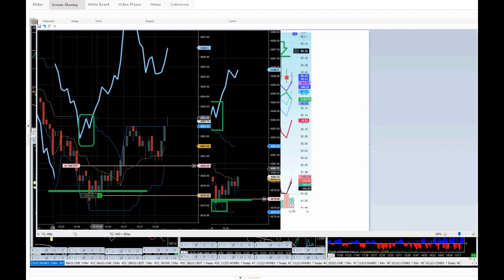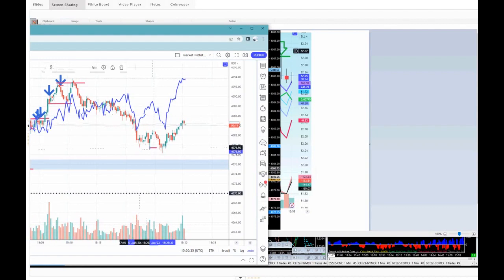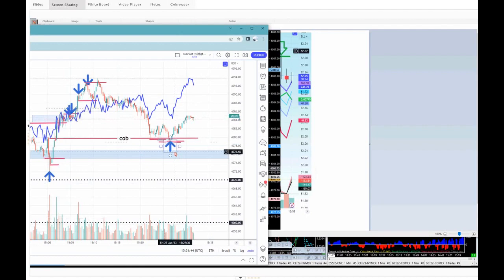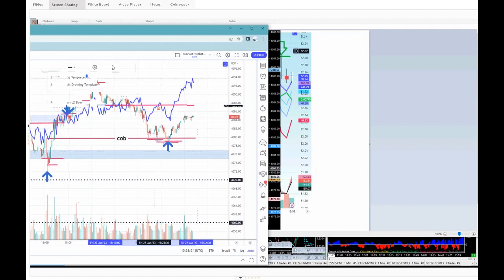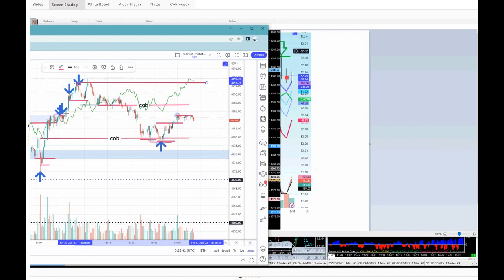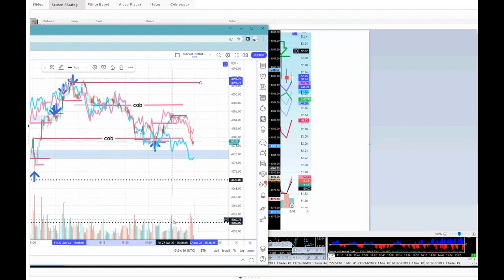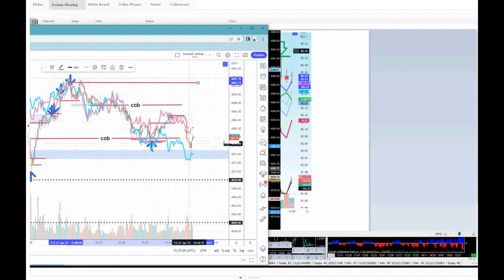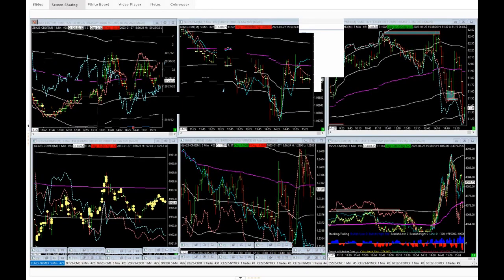Trade the Basics "The Good Stuff"